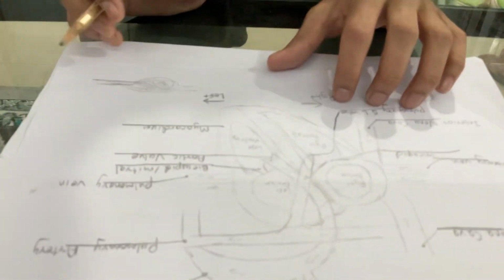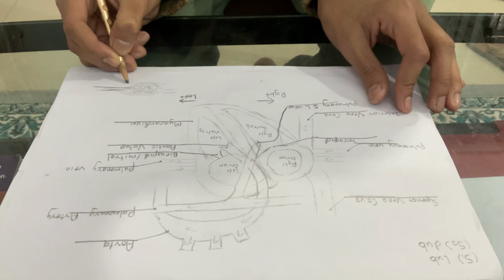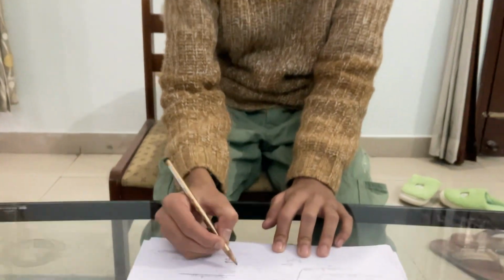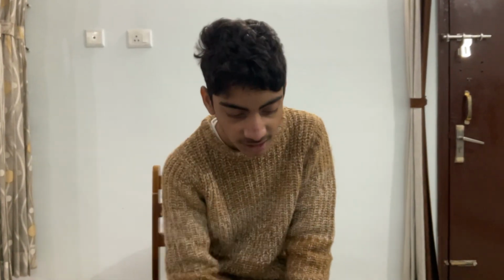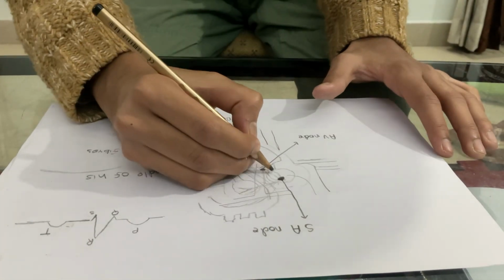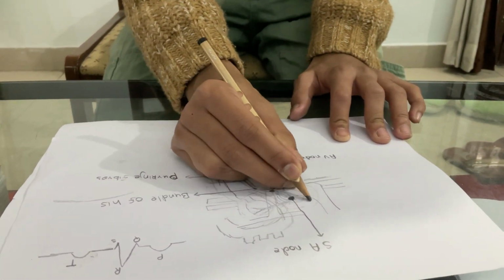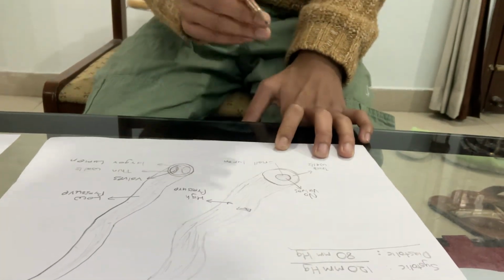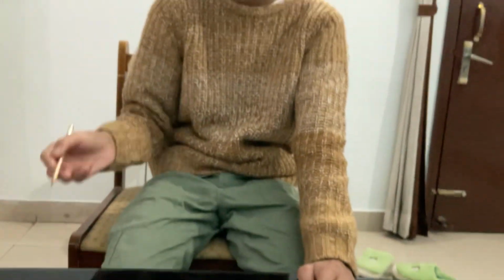The anatomy and the physiology of the heart ❤️